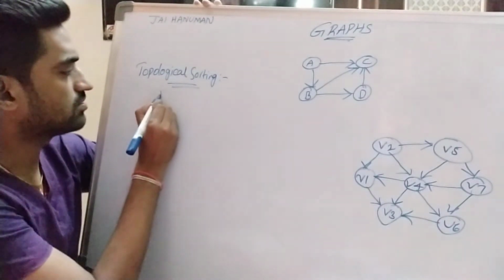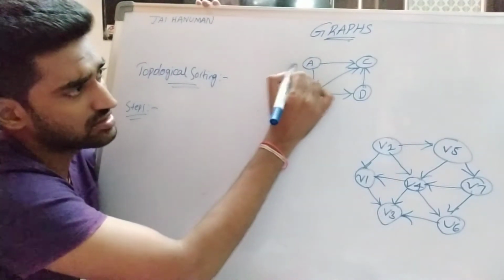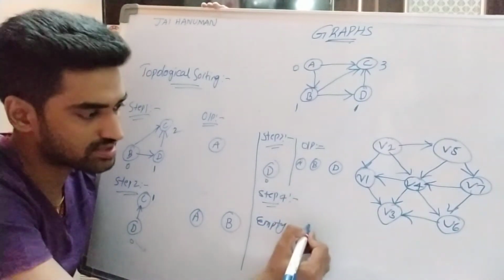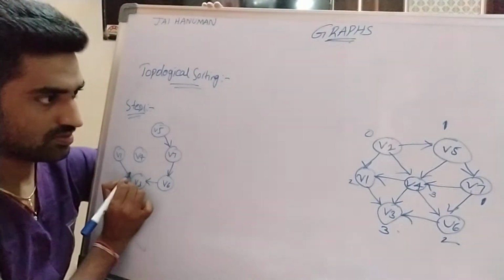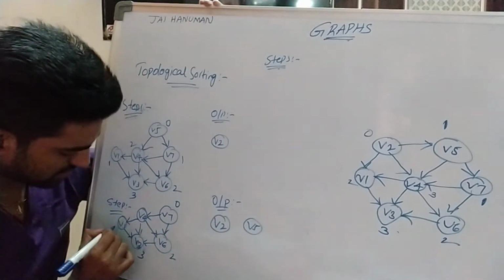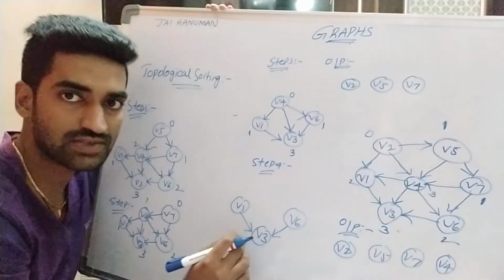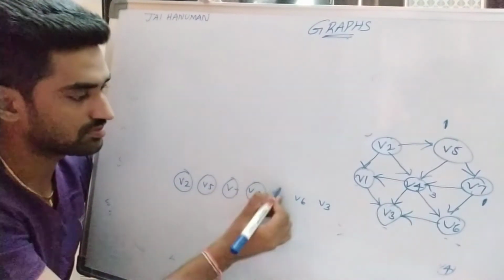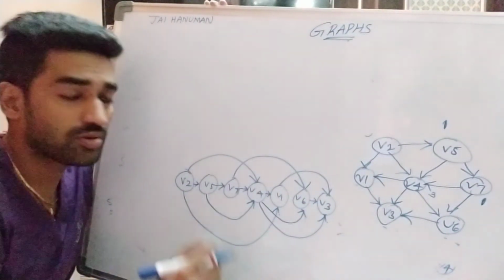Topological Sorting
concept is related to graphs